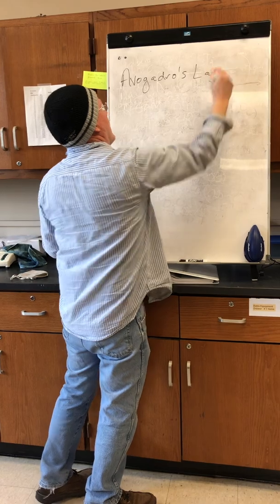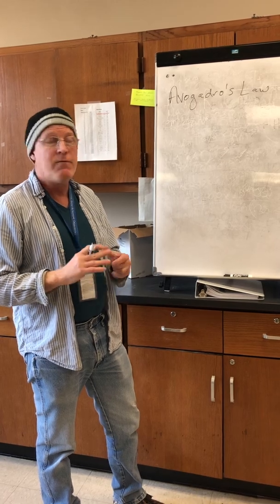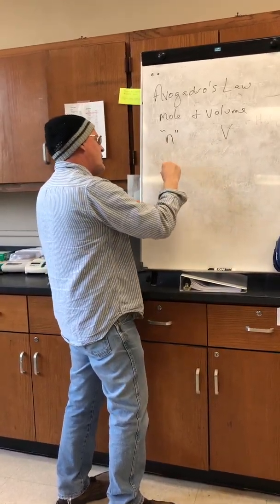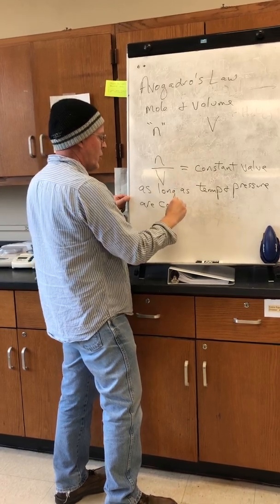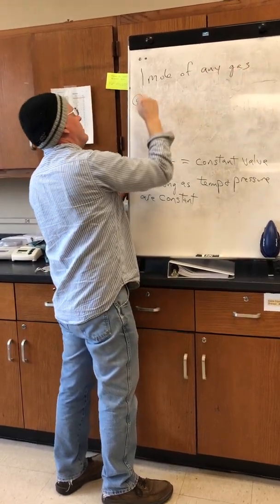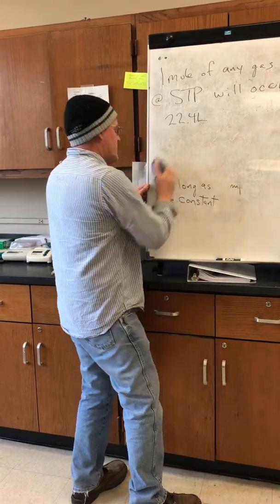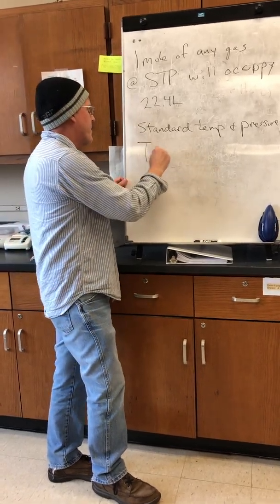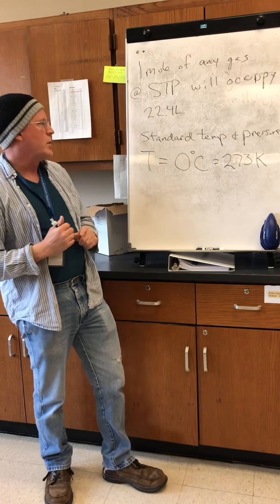Video 1 - Molar Volume - Introduction